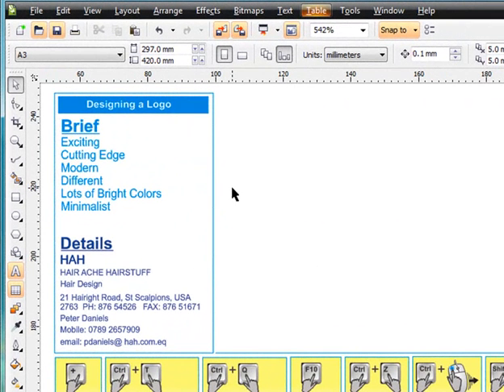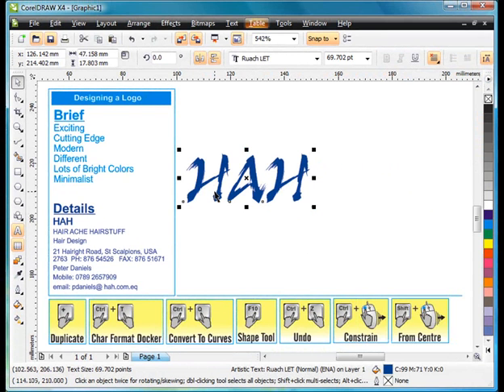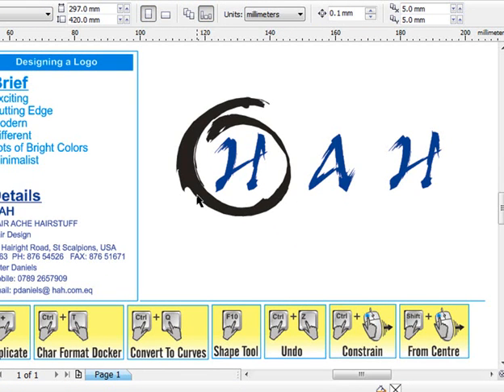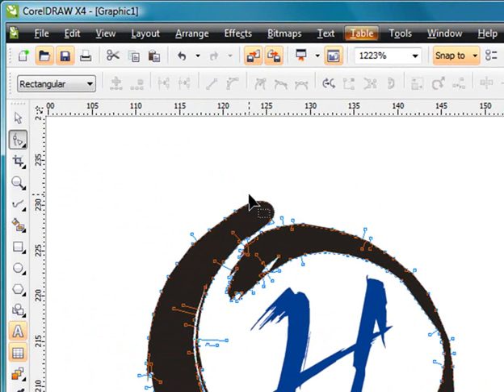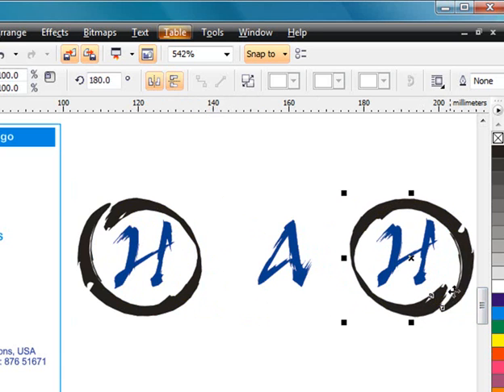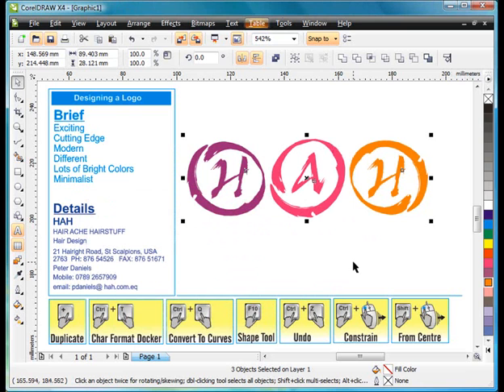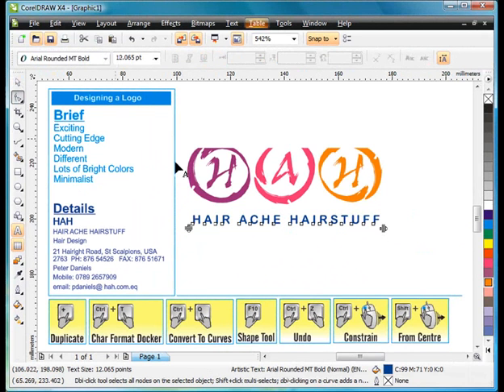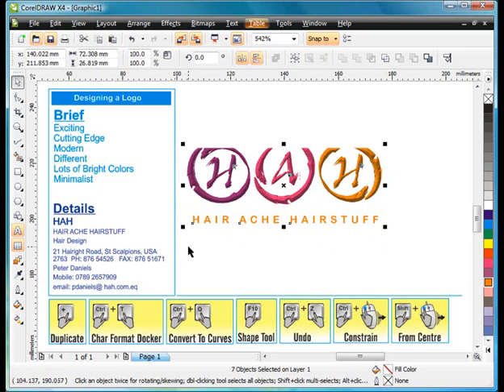Design a logo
Πως να σχεδιάσετε λογότυπα στο Corel Draw X4.